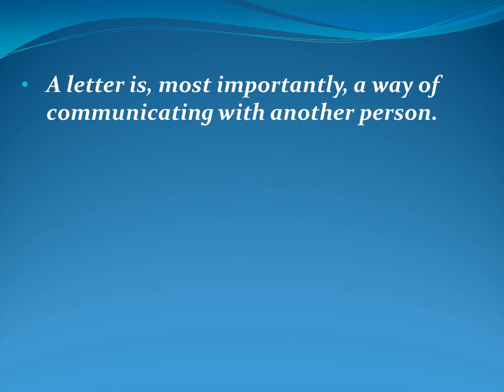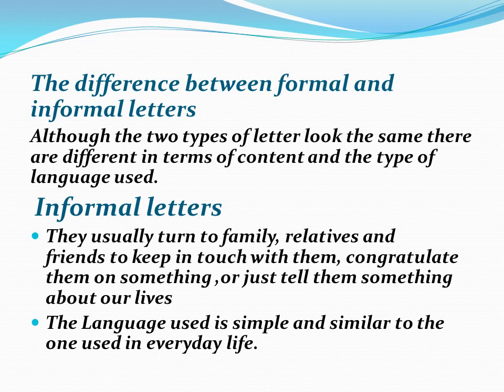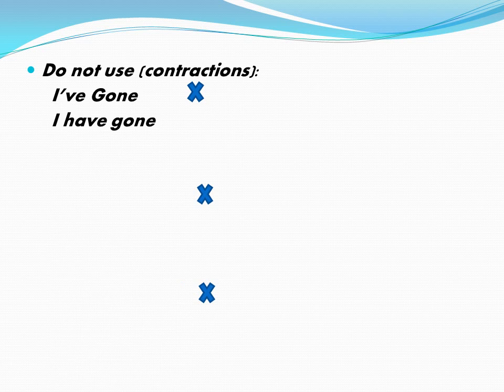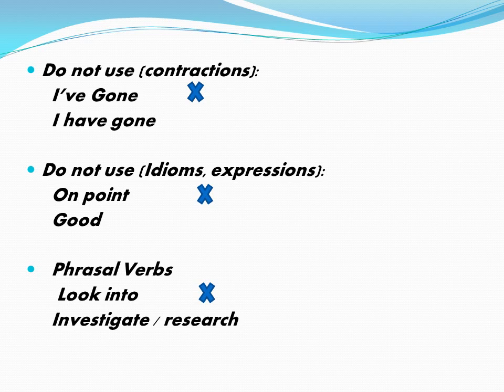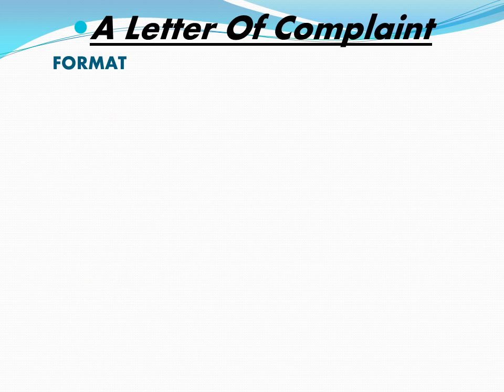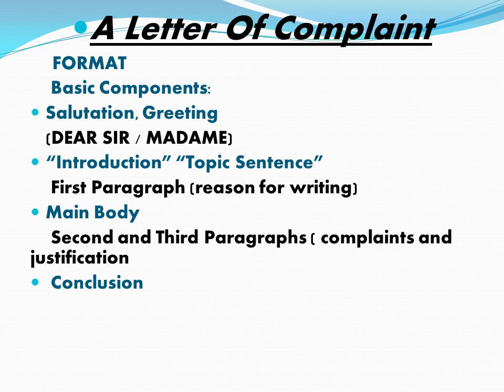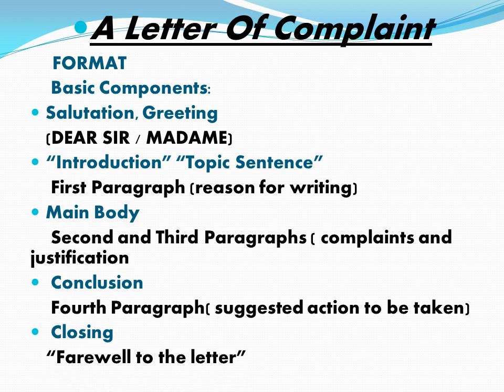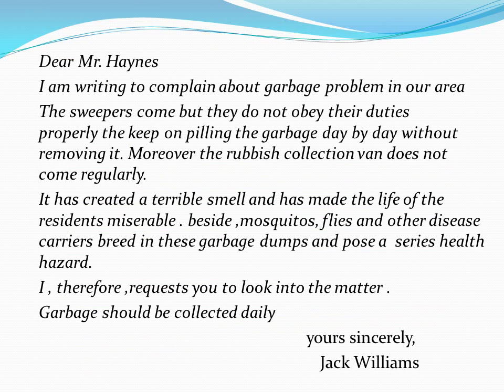Grade 7 - English - complaint letter